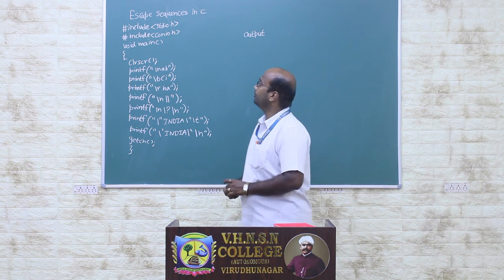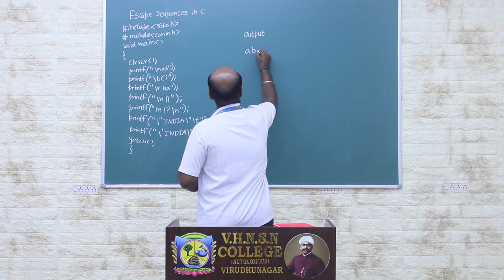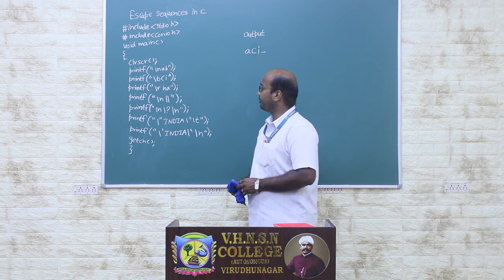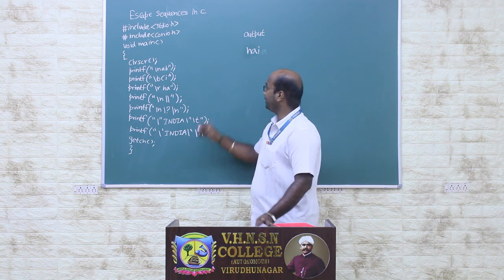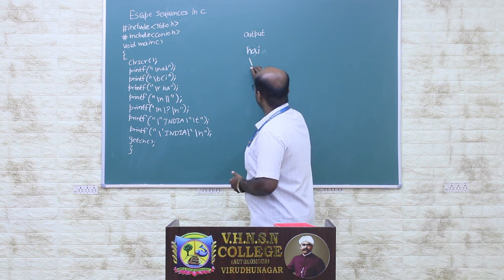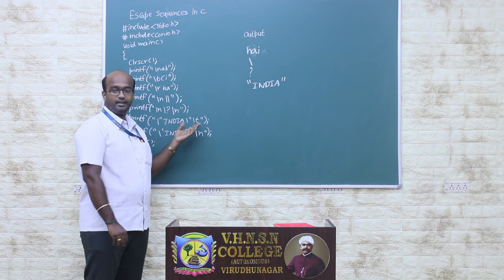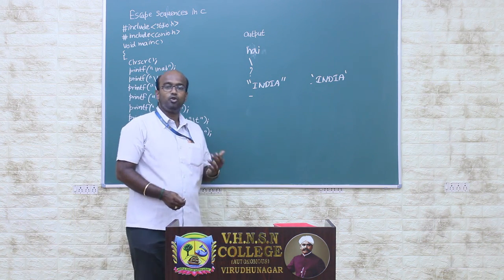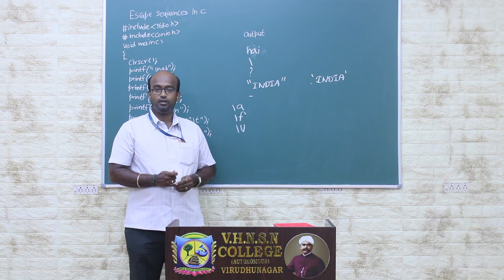Escape Sequences | Programming in C | V.H.N.S.N.College (Autonomous)